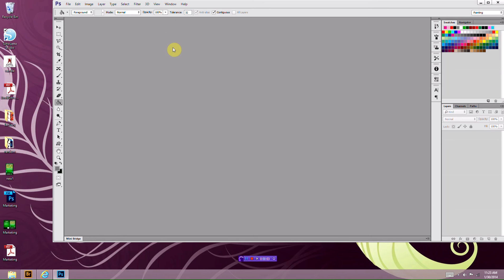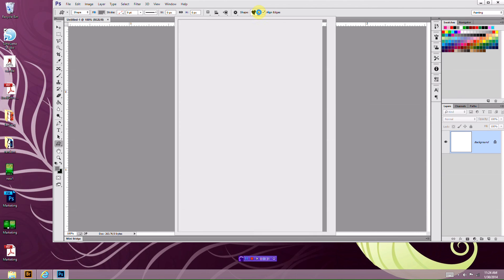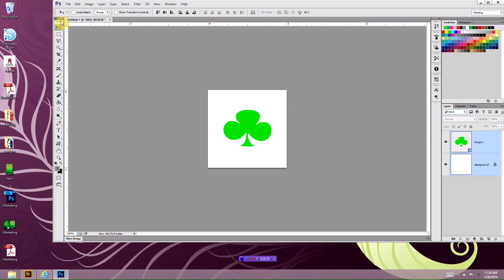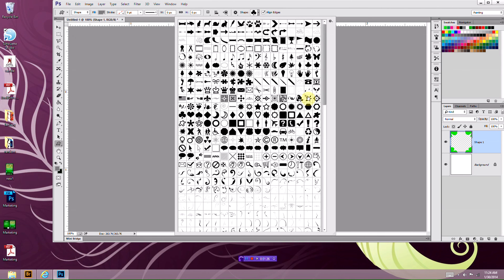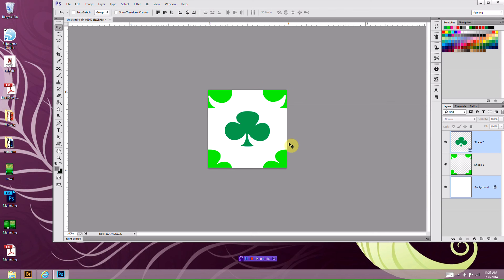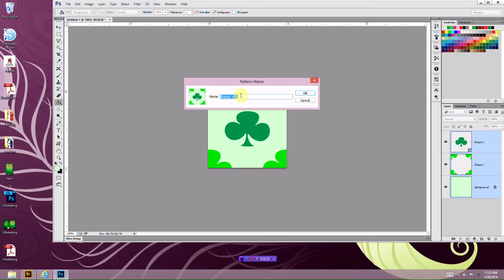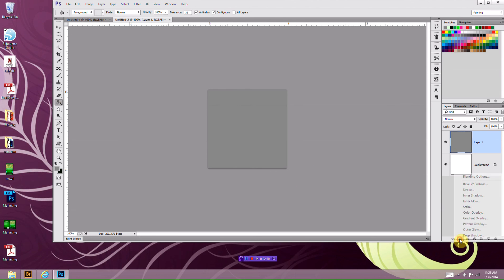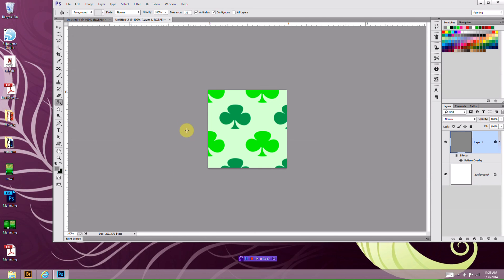How to Create A Pattern In Photoshop CC (CS6,CS%, Etc..) In one minute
Another back to basic video tutorial. Here I will be showing you how to create your own patterns in photoshop. I will be using Photoshop CC but these steps work on old Photoshop software.